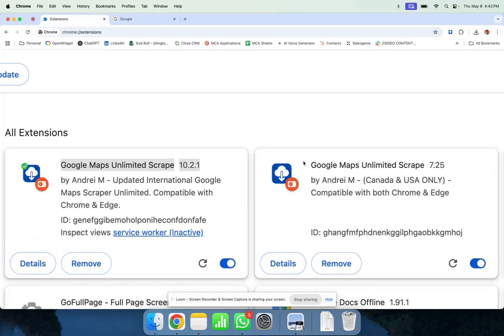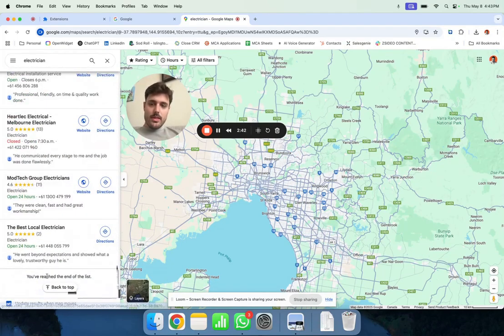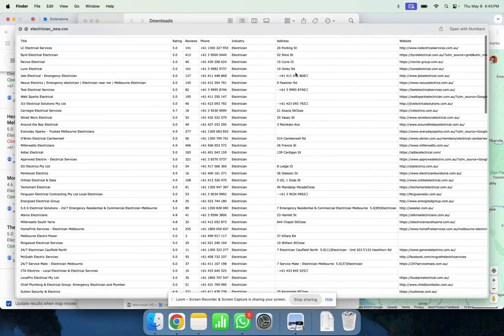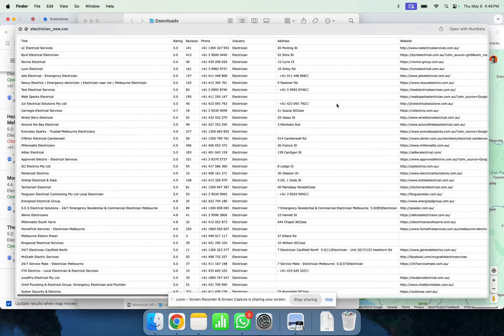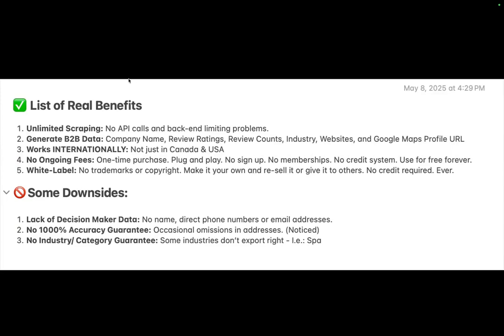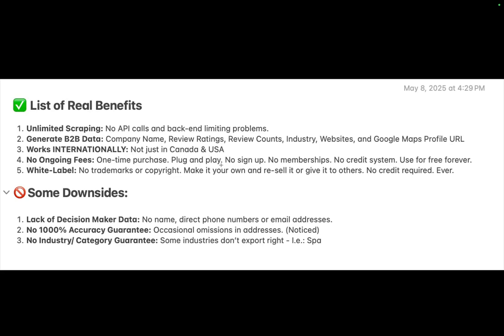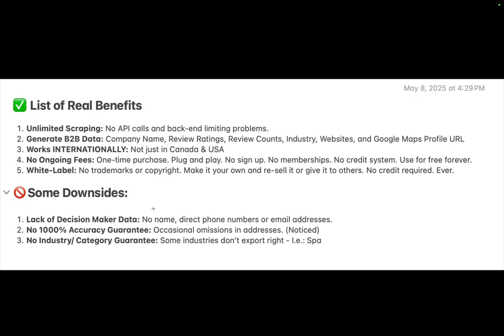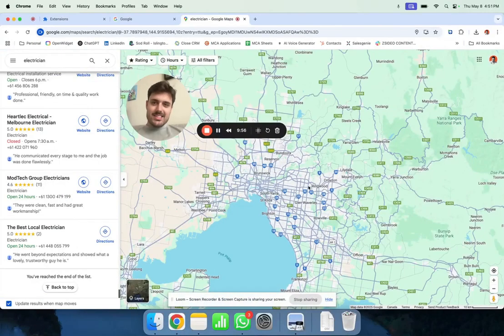FREE Google Maps Lead Scraper | Grab 1,000+ Leads/Day in 30 Seconds (No Login, No BS) | NEW UPDATE!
*UPDATE: NOW WORKS INTERNATIONALLY*

I built a Chrome extension that scrapes leads straight from Google Maps — no logins, no subscriptions, no limits.

✅ Pull hundreds to thousands of leads daily
✅ Export business names, websites, reviews & Google Maps URLs
✅ Works in any country, city, for almost any industry
✅ Built for salespeople, marketers, designers, SEO agencies, and local service pros
✅ Literally takes 30 seconds to run
✅ INCLUDED White-Label: Make it yours. Forever

💬 Want it FREE?
Just send me a 1–3 minute video showing you using the tool and giving your honest reaction — I’ll send you the full version, no charge.

No fluff. No tricks. Just leads.